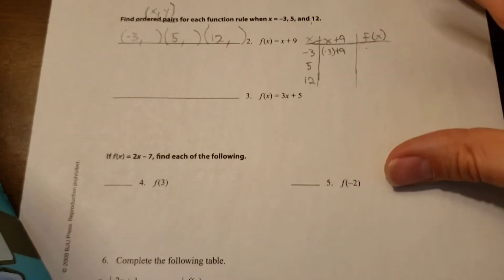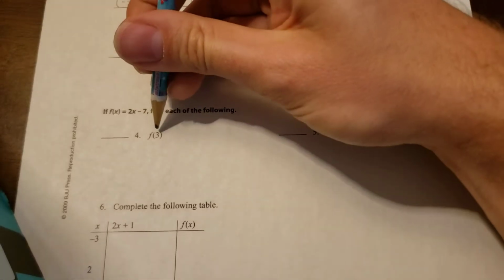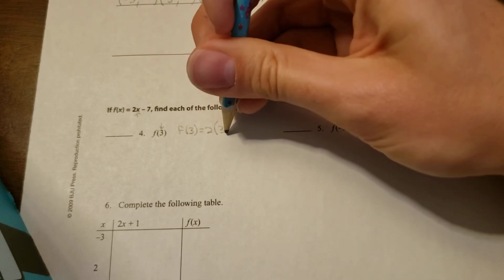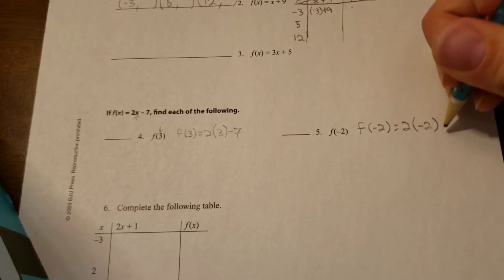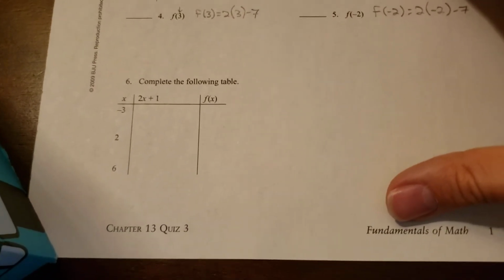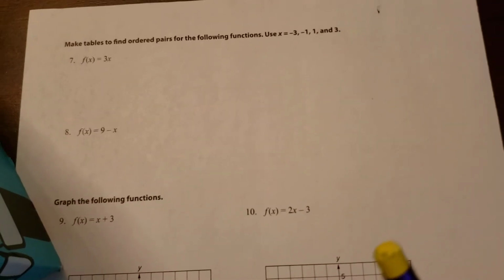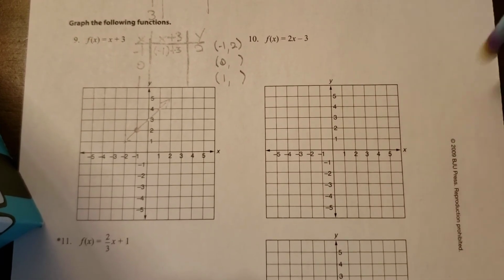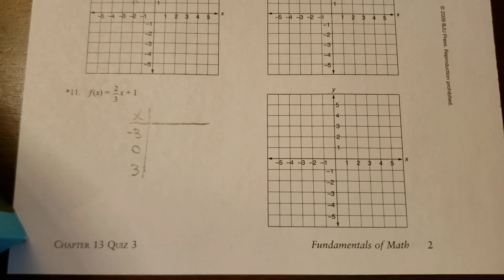Math 7 - 13.4 & 13.5 Quiz